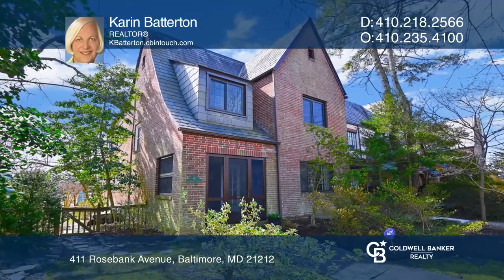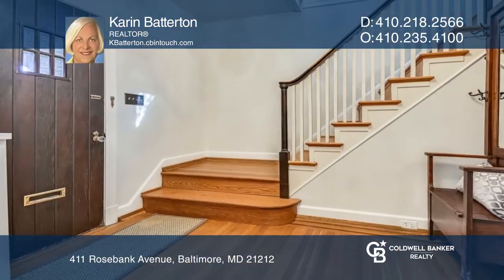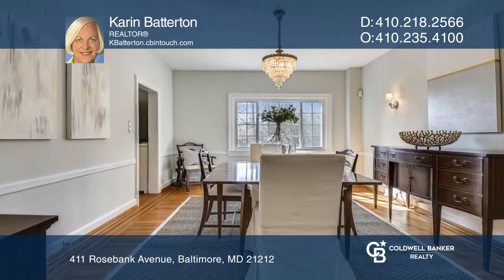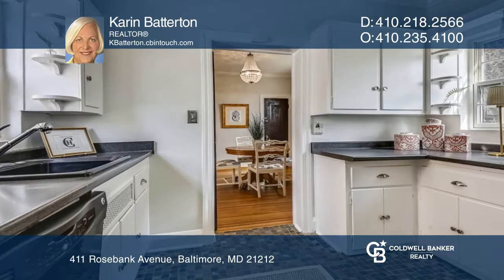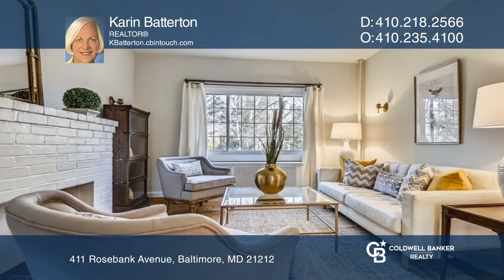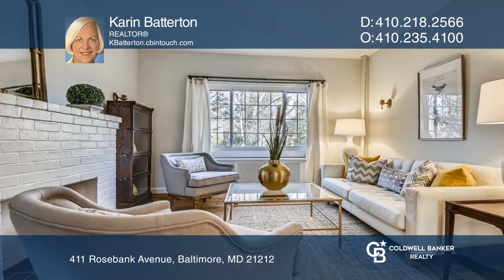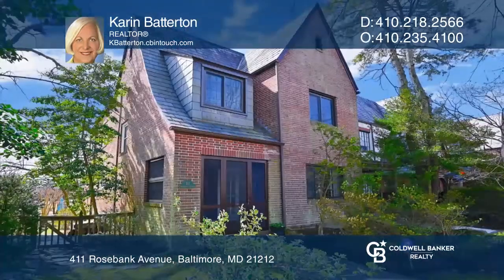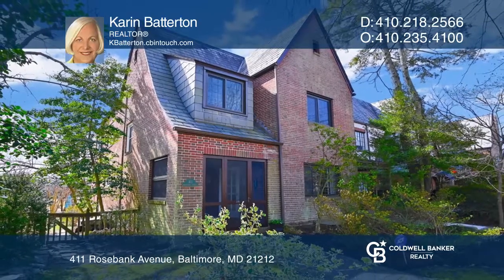411 Rosebank Avenue Baltimore, MD | ColdwellBankerHomes.com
411 Rosebank Avenue, Baltimore, MD

Beautiful Part of Old Homeland and within minutes walking distance to the Senator and Belvedere Square. This street is lined with English Tudor town homes, all quaint and different from each other. Reminiscent of merry old England. This charming end of group brick town house features hardwood floors